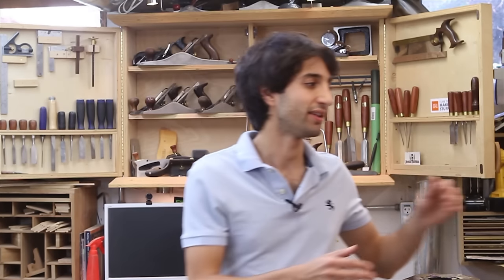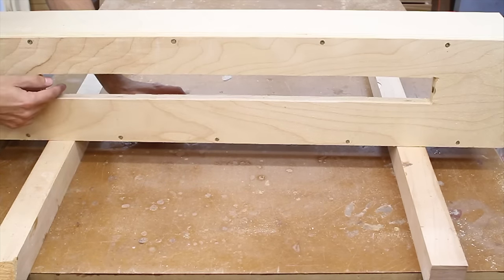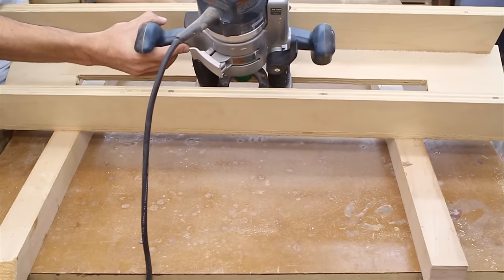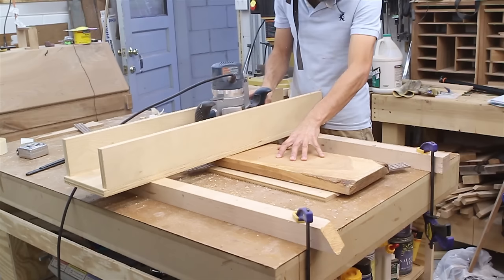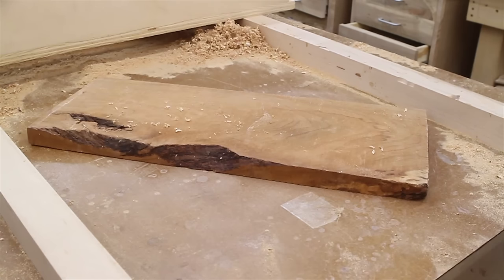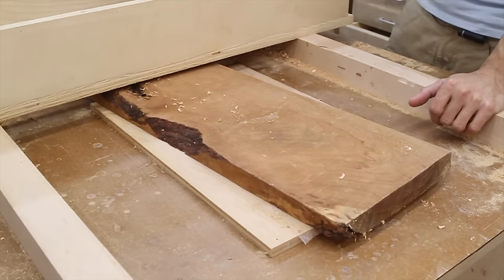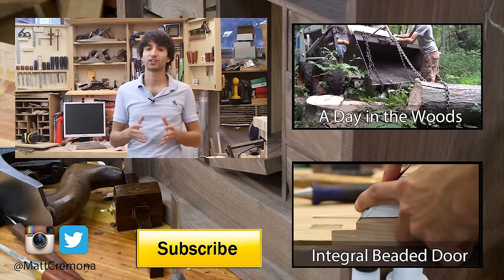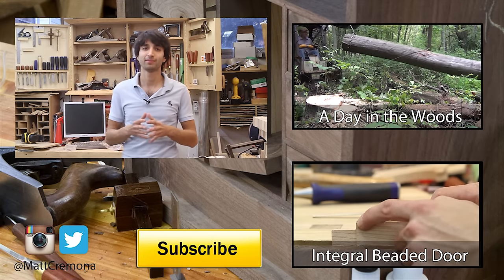Flattening Boards with a Router Sled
If you don't have a jointer or a planer or you need to flatten something large or difficult to flatten, building a simple sled for your router is a great solution.